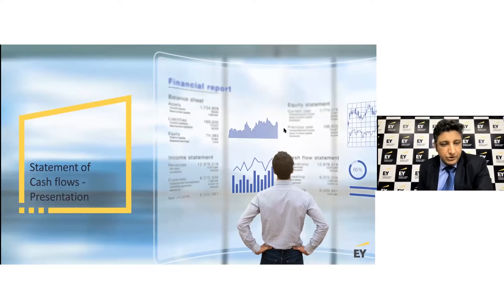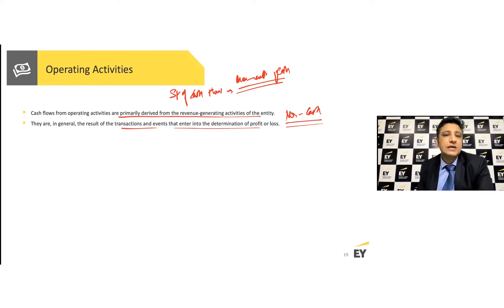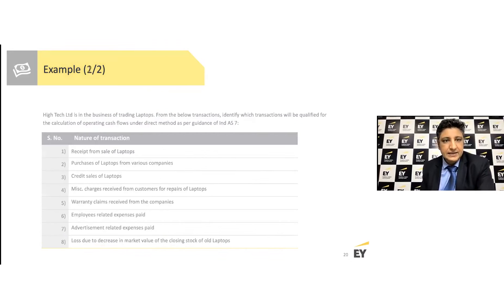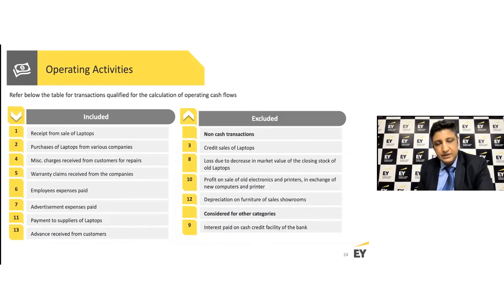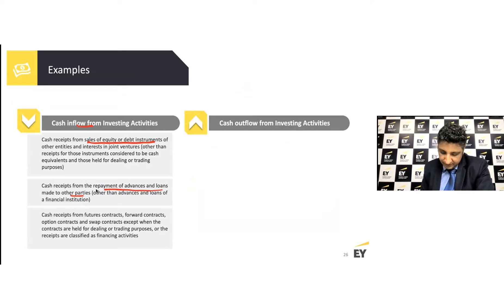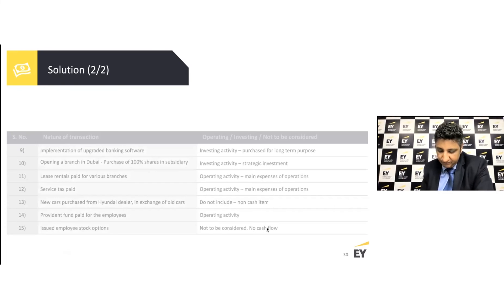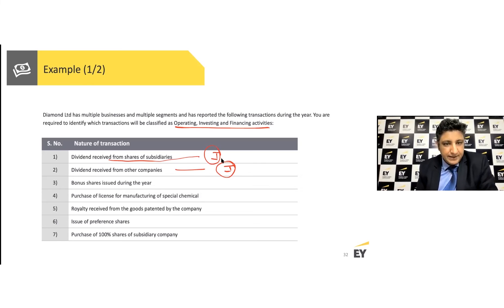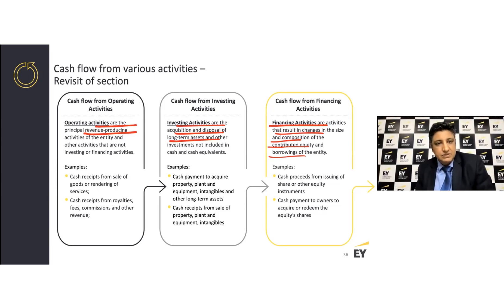Ind AS 7 Session 3 Presentation